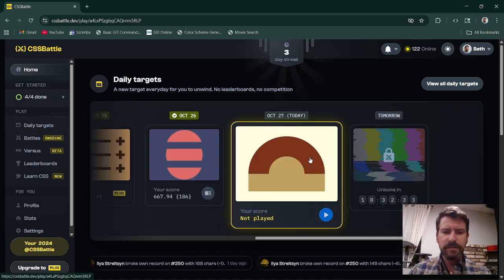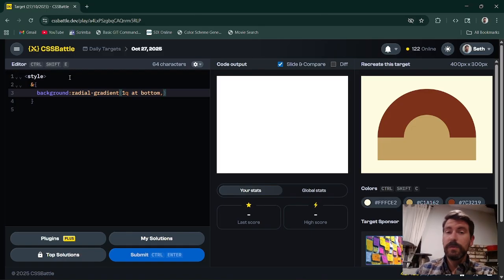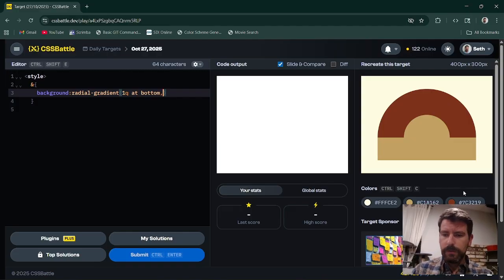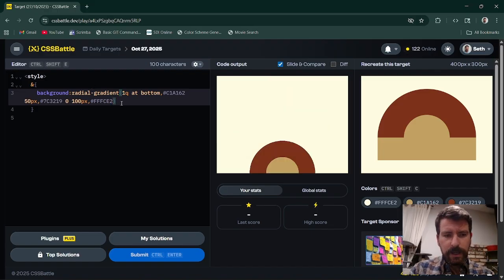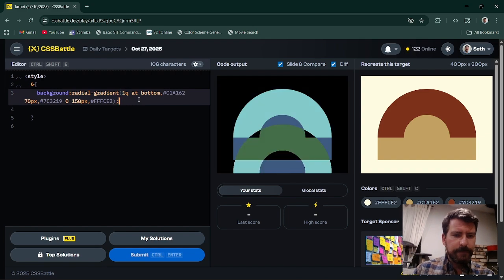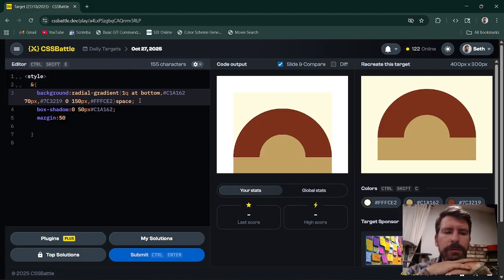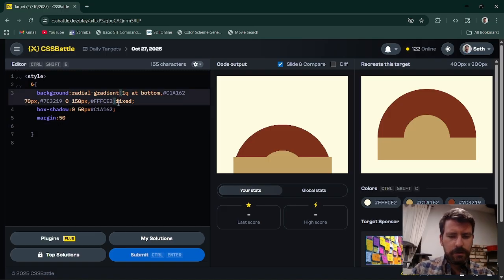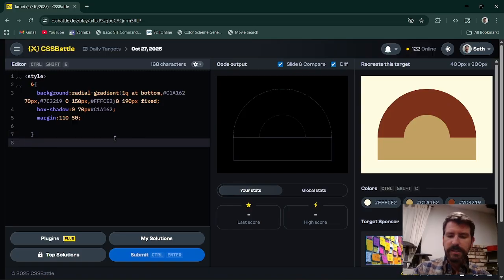CSS Battle Daily Challenge 10-27-25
Quick and fun one today. Of course I did a radial gradient instead of borders. Used only the HTML element and did run into some issues that added characters. This would be a fun one to iterate on but I got stuff to do. Final character count: 135